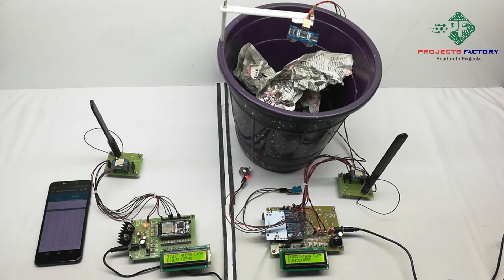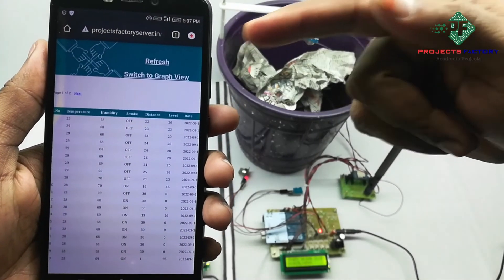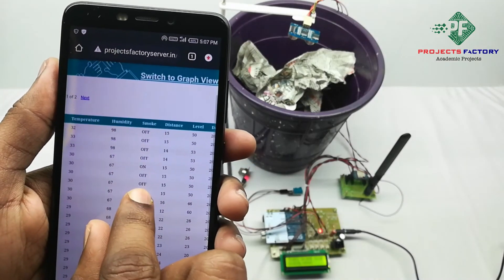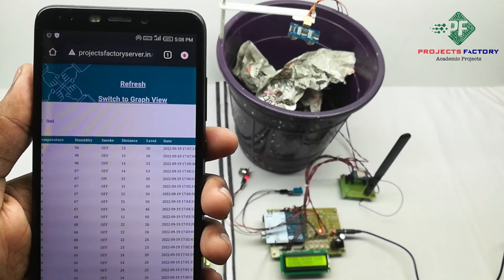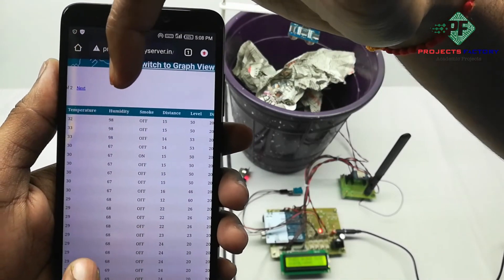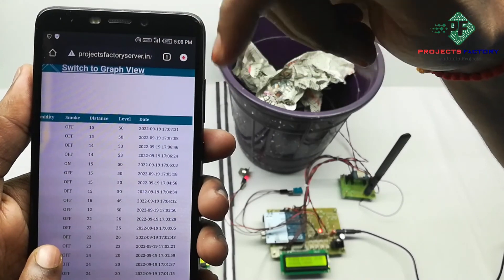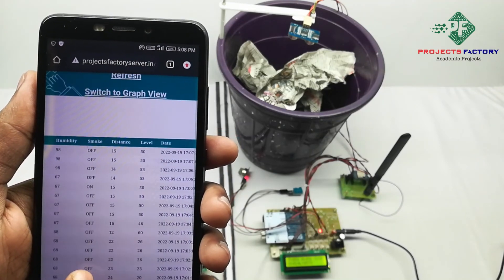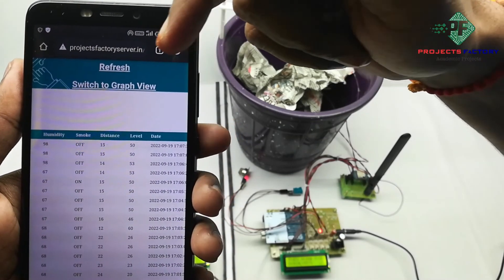A Smart Bin Implementation Using LoRa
Project short description:
This project is about smart bin implementation using lora technology. This project has two sections. one is waste bin and other is lora gateway. lora gateway can take data from lora transmitter and update data to iot server. Bin has ultrasonic sensor which can read level of bin, also it has two sensors like dht11 and smoke sensor. Using these sensors we can get parameters like temperature, humidity and smoke detections. Bin has not only level measuring but also it has environmental sensors, so that it is called as smart bin. Bin level and sensors data transmitted from lora transmitter to lora gateway. Lora gateway has lora module and esp32 nodemcu. nodemcu sends received data to IOT server. we can monitor bin level and sensors data in IOT server.